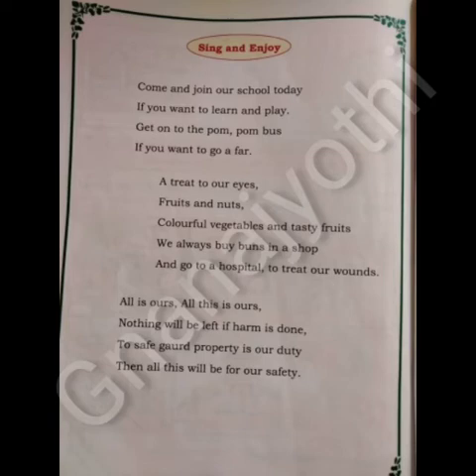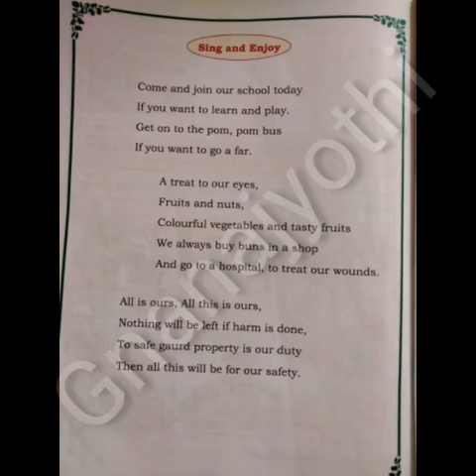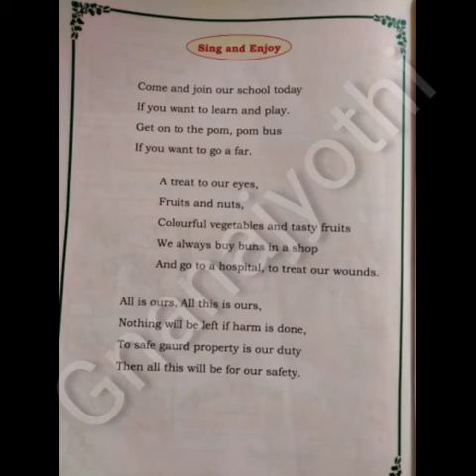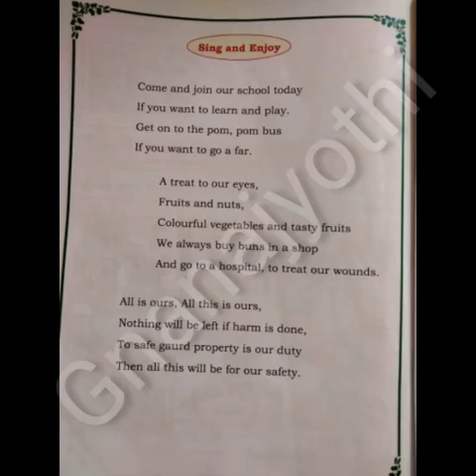| L- 17 WE NEED THESE ALSO |EVS| By Manjula.V| Sri Gnanajyothi School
Understand the need for our necessities.
Grade: 02